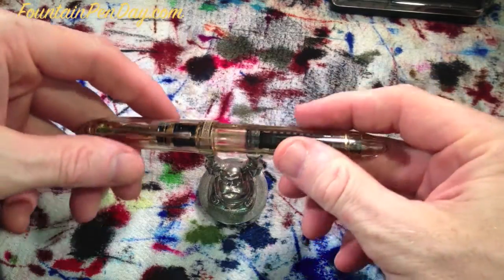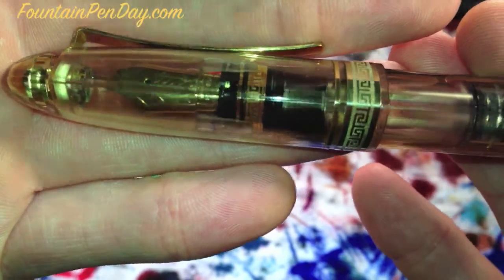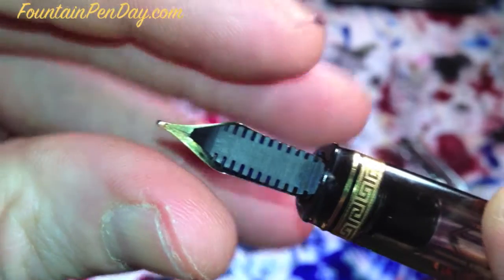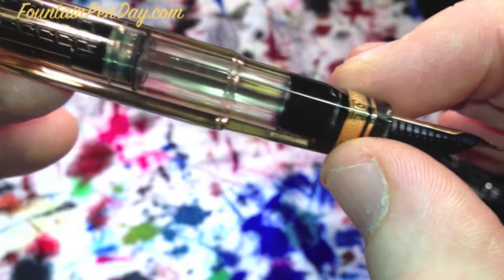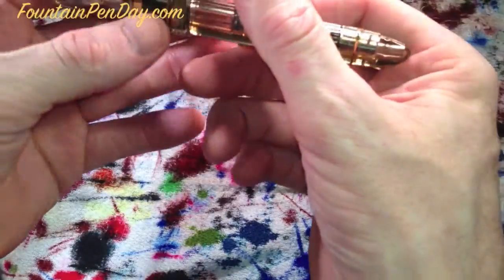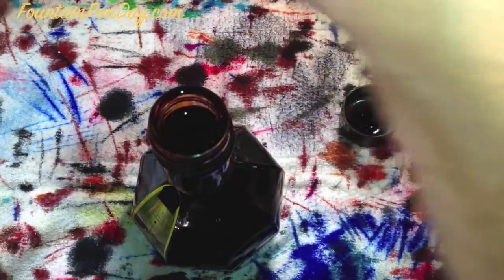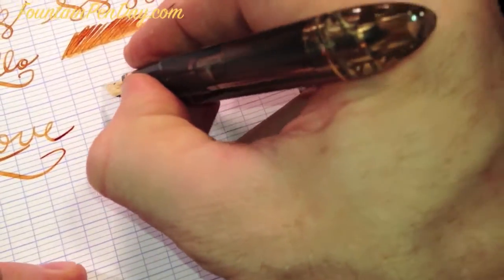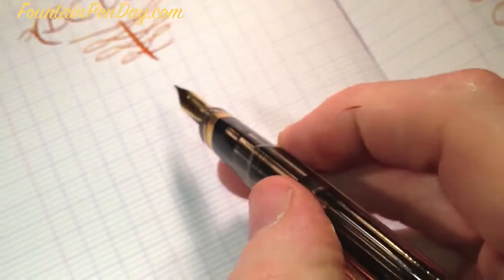Omas 360 Vision Bronze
This weeks review is of the Omas 360 Vision Bronze.This stunning pen has a unique shape & exellant 18k nib. Instantly recognizable it makes for a wonderful daily writer. From its cotton resin body to its pefrect fit & finish this pen is a made to be used all day. It is slightly flexable but not a vintage flex pen.
FountainPenDay.com
FaceBook.com/FountainPenDay
Twitter.com/FountainPenDay
Google+ Fountain Pen Day
Instagram ~ FountainPenDay
Videos are recorded on an iPhone then edited & produced using iMovie.
All music and sound effects are used as per the Apple Inc. iLife Software License Agreement.